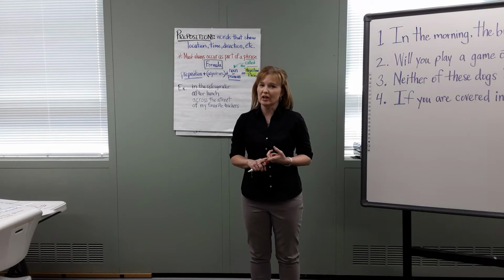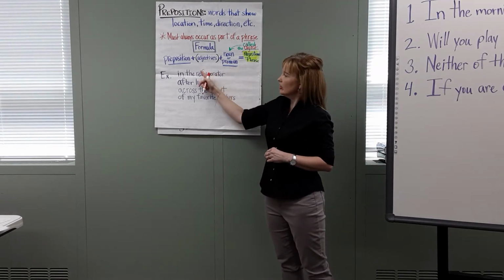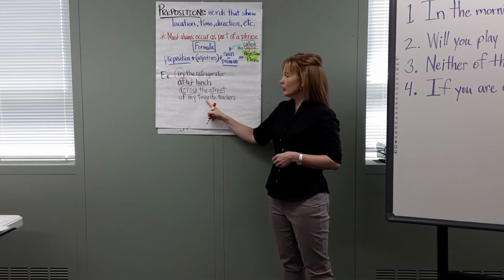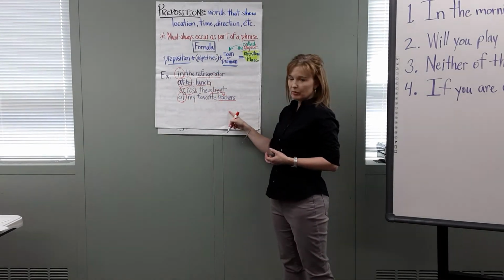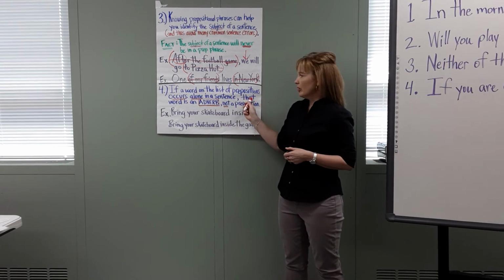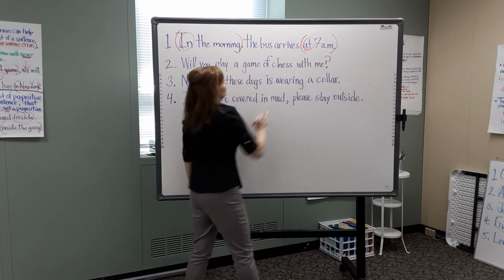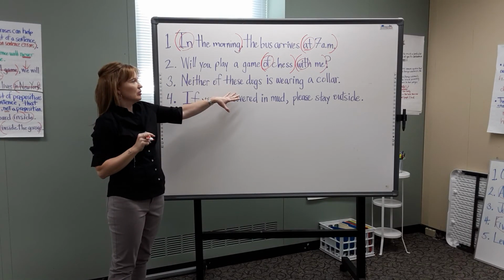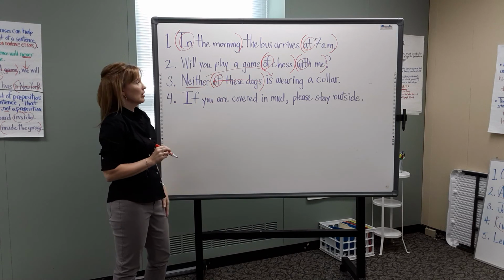Prepositions explained by Wendy DeVault for LVHC.